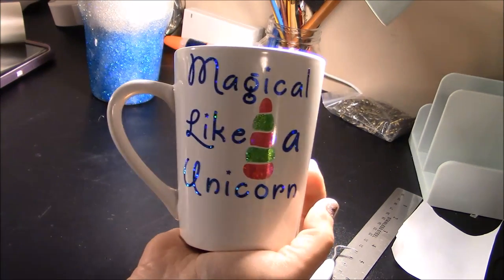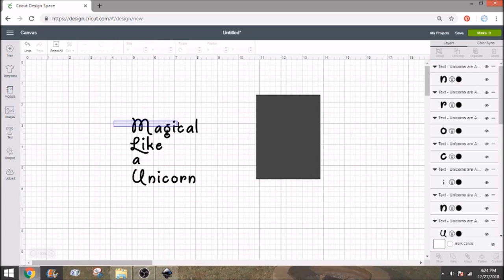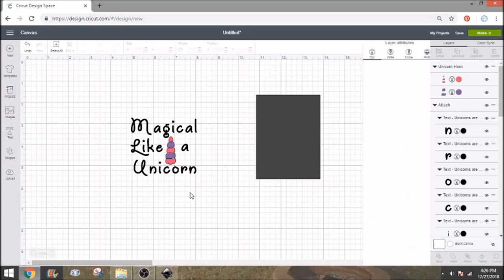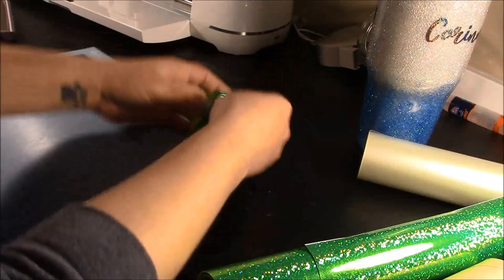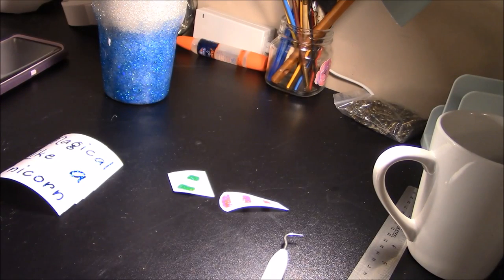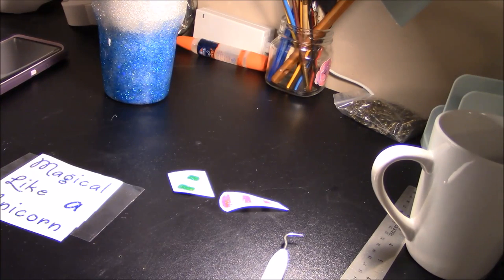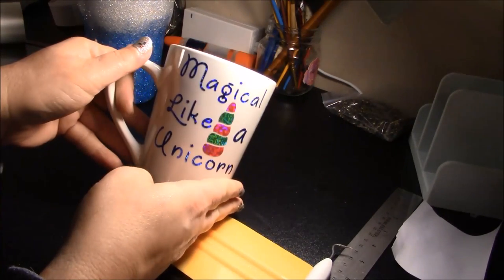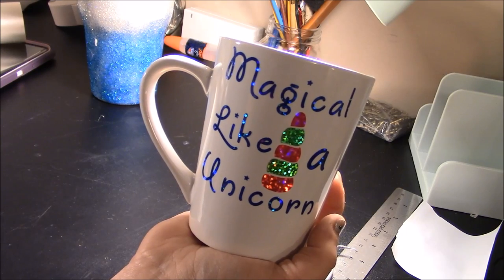Cricut Making a coffee mug decal with multiple colors on the same mat hack tips and tricks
Such a fun craft perfect for gift and easy!! you can be so creative with your mugs! you can cut all your colors on one mat!